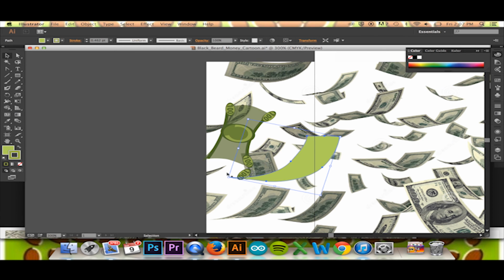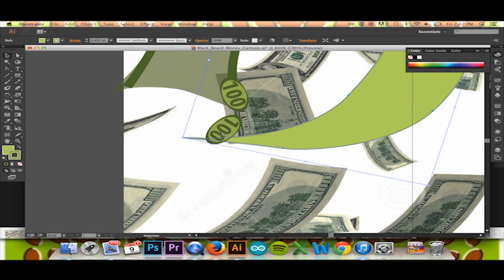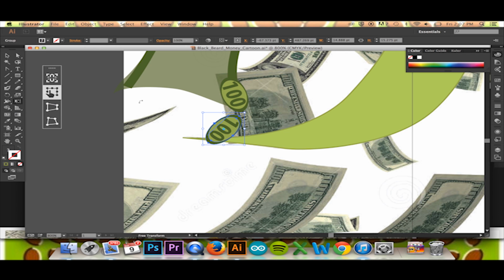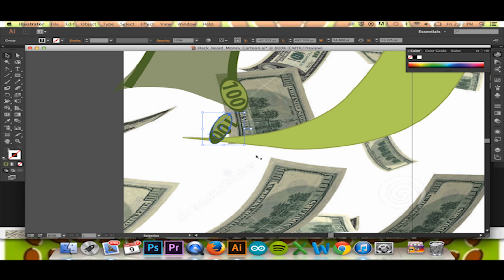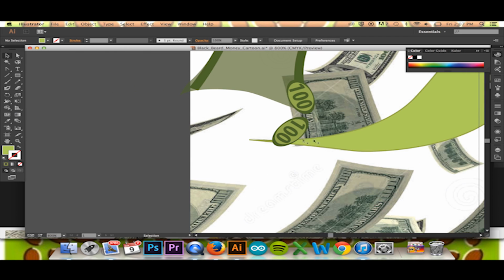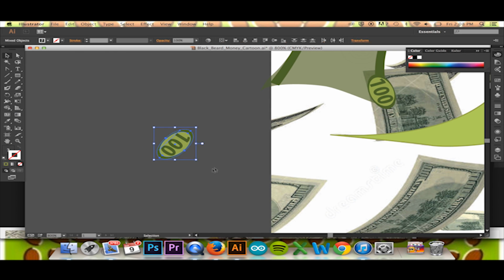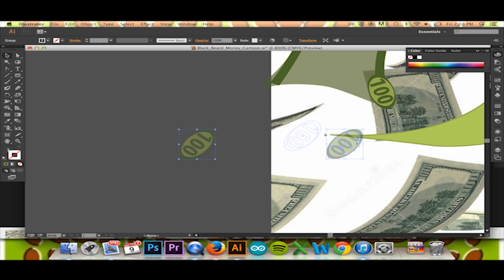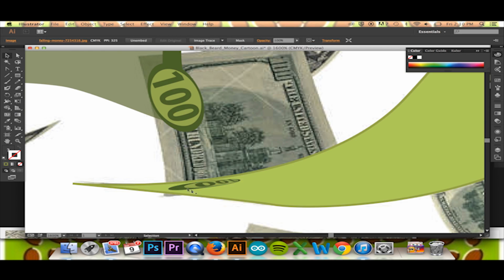Put Text into Perspective in Illustrator CS6/CC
Learn how to put text into perspective allow InPhotoshop1 to show you how!